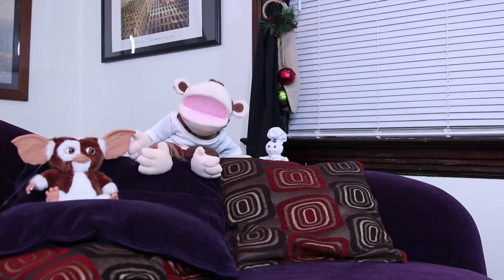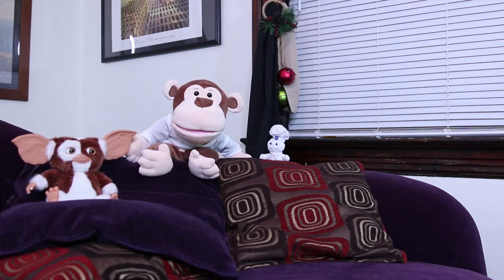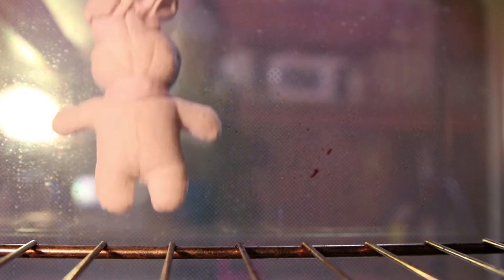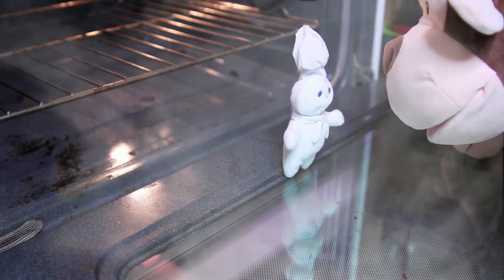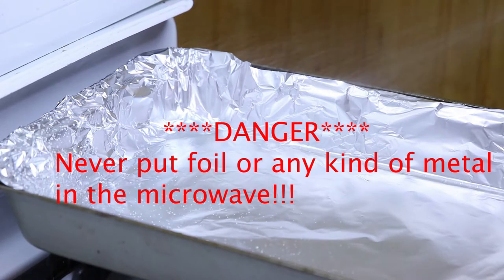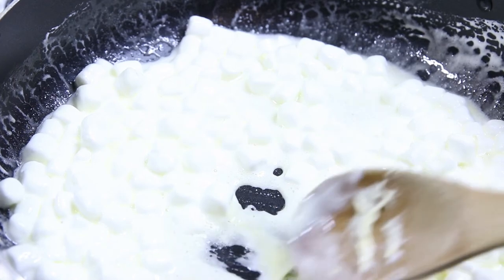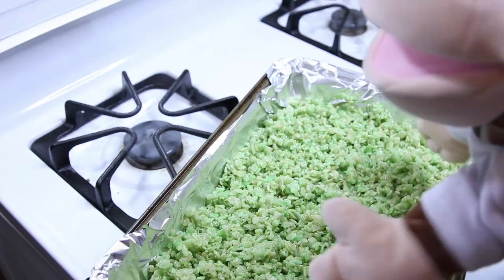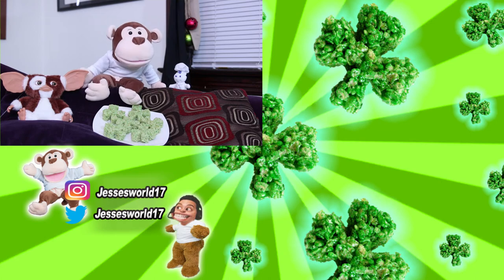DIY 2018: How to make Rice Krispie Treats w/ Pillsbury Doughboy!!!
Watch "Little Jesse" & the PIllsbury Doughboy show you how to make St. Patricks Day themed Rice Krispie treats in this family-friendly and funny video! Gizmo makes a short appearance in this video as well.